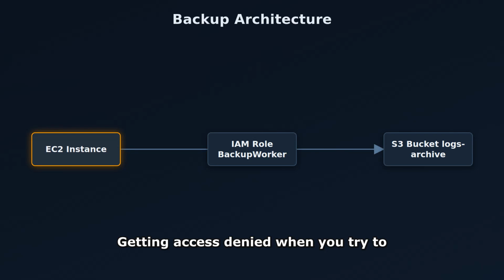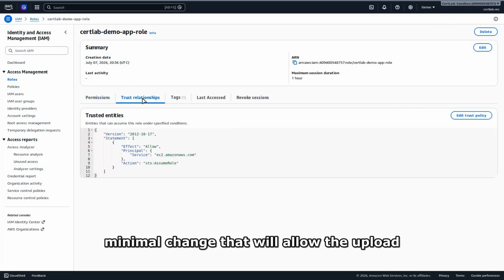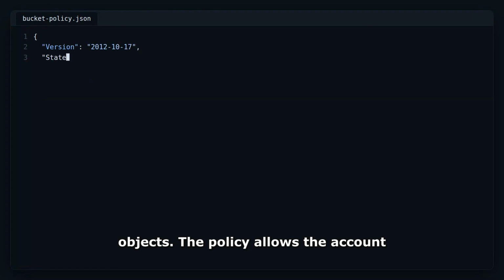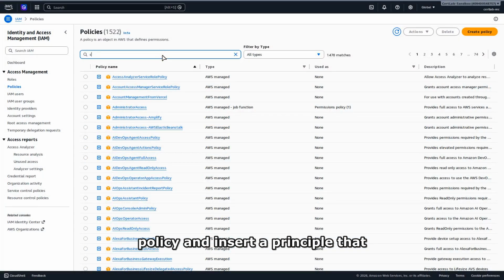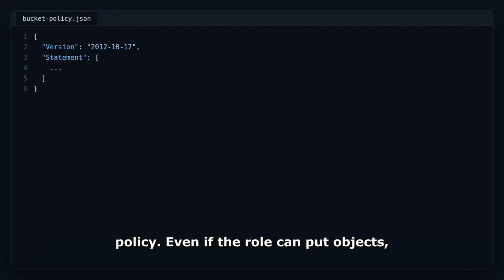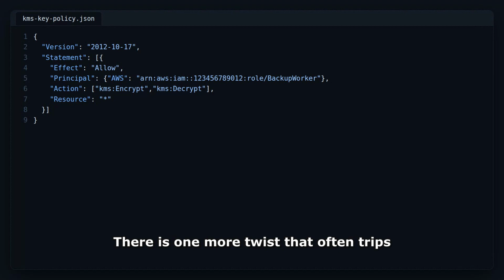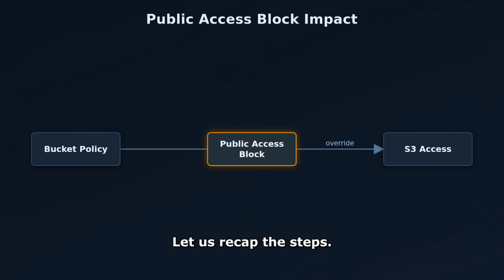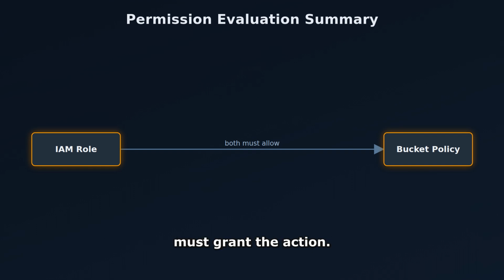AWS S3 AccessDenied on PutObject? Fix in 4 Minutes